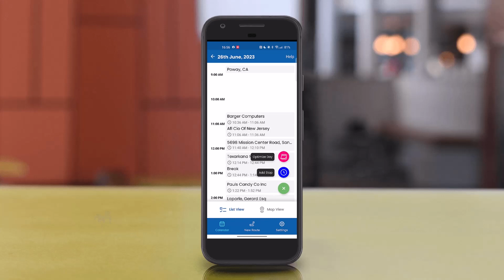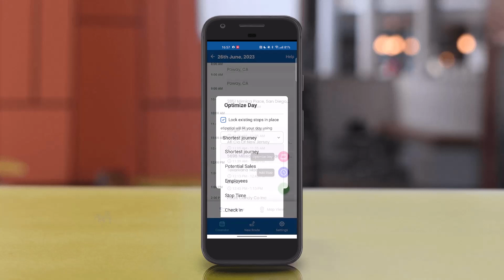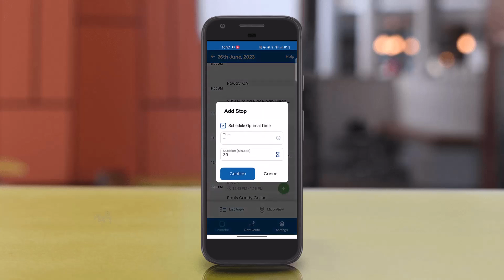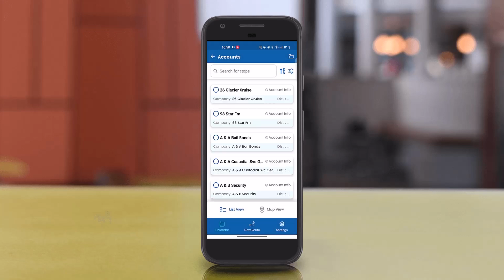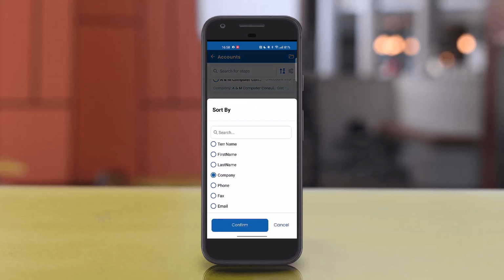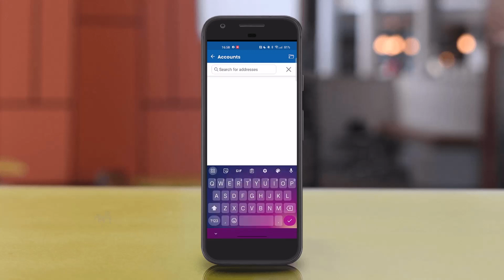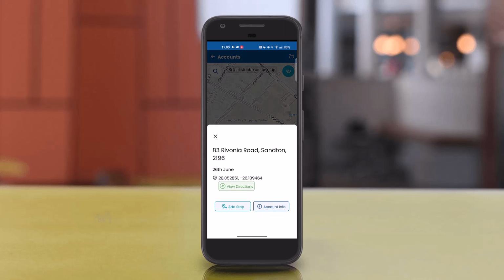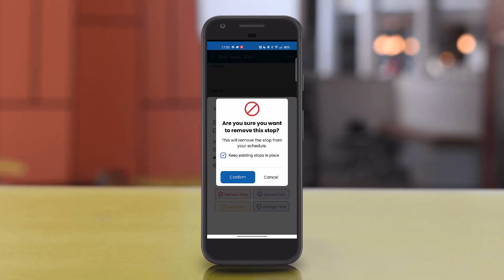Update your Day on-the-Fly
How to update your schedule on the fly in the field